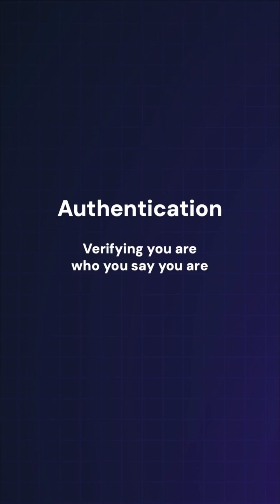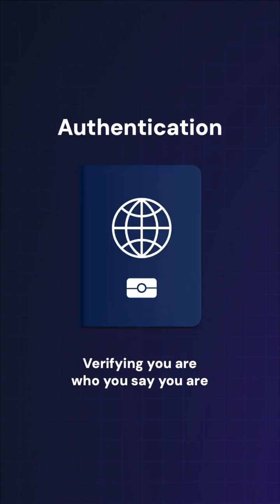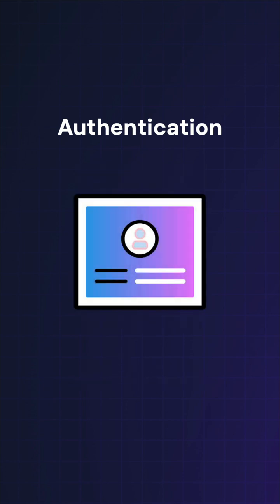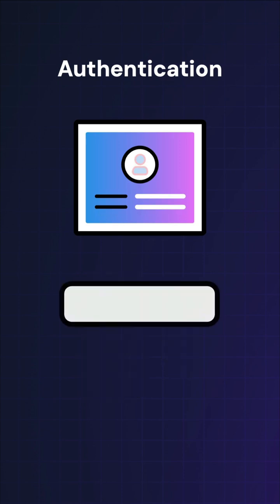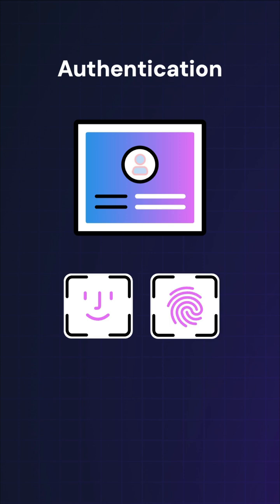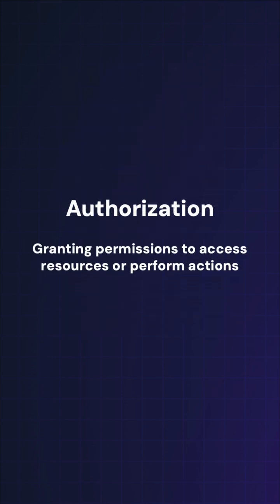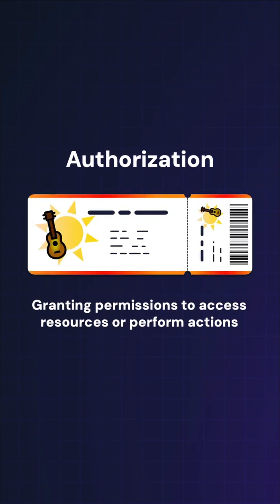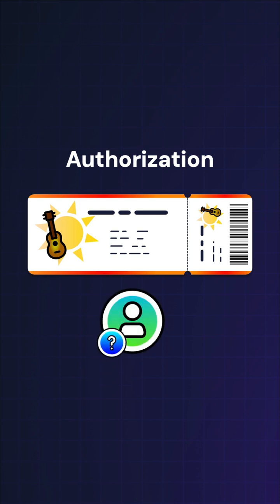Authentication vs. Authorization - What's the Difference?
Authentication and authorization are often confused for one another. What's the difference, and how are they related?